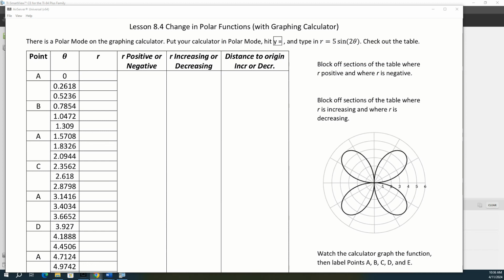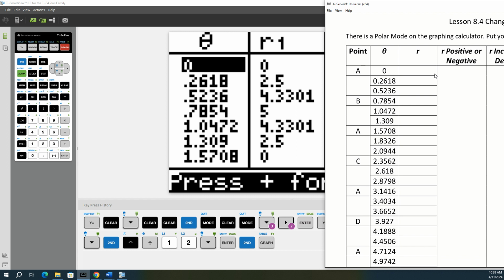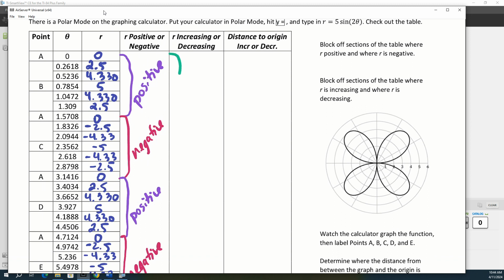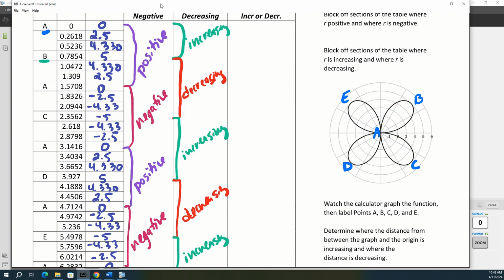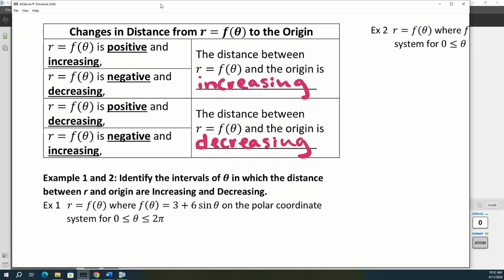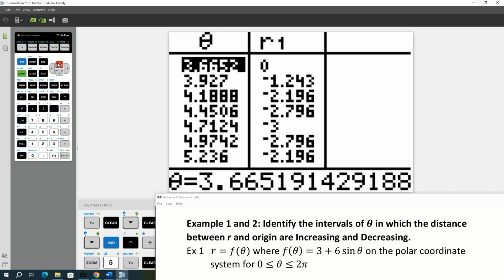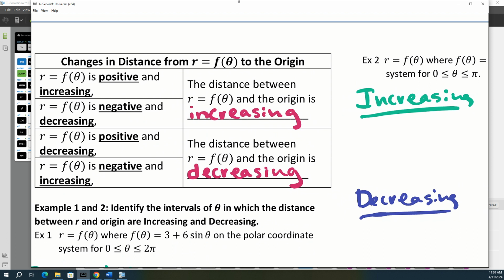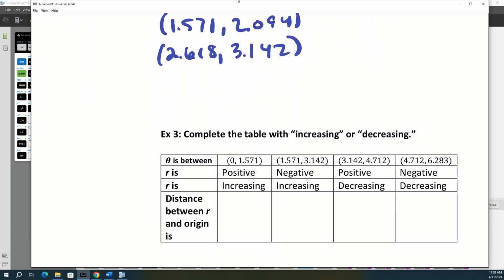Lesson 8.4 Change in Polar Functions (Calculator allowed)